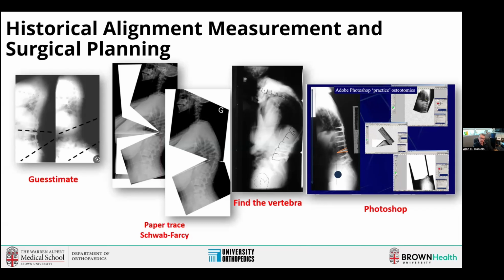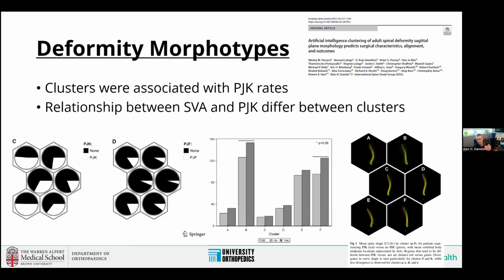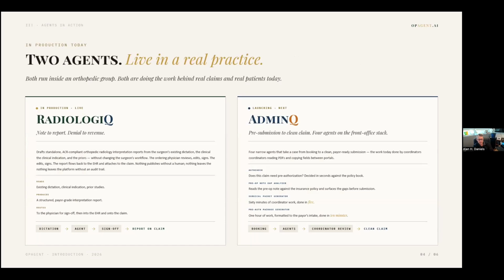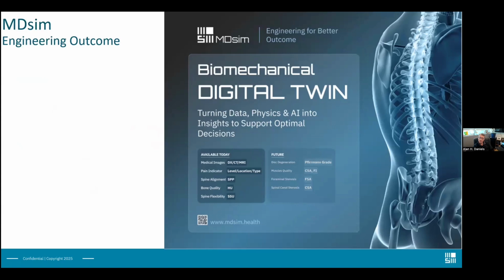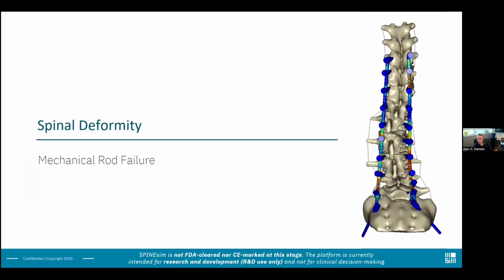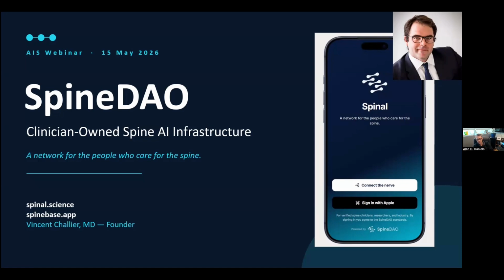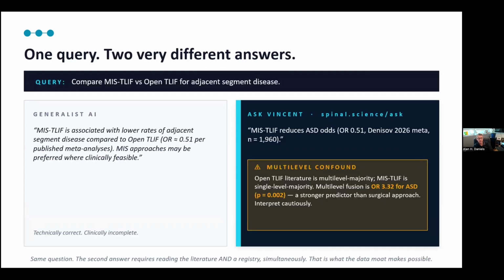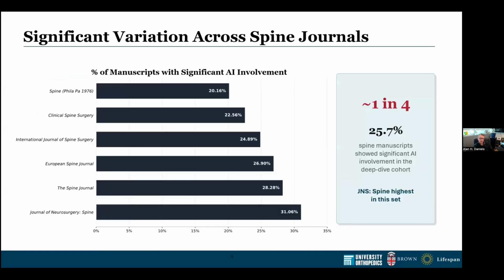Prof Alan H. Daniels------AI Tools for Efficiency & Accuracy in Spine Surgery: Office to OR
Prof Alan H. Daniels
AI Tools for Efficiency & Accuracy in Spine Surgery: Office to OR

Advancing Spine Surgery with Artificial Intelligence